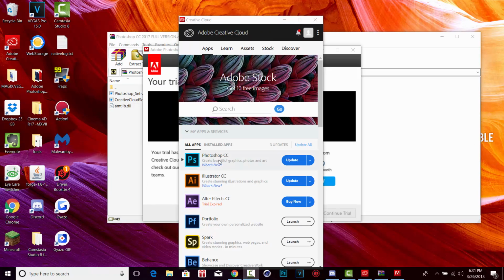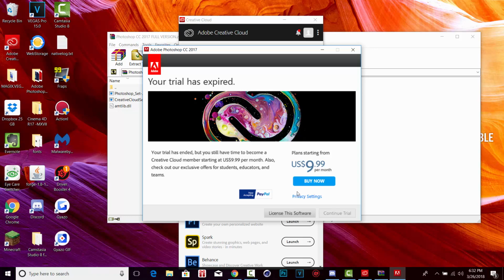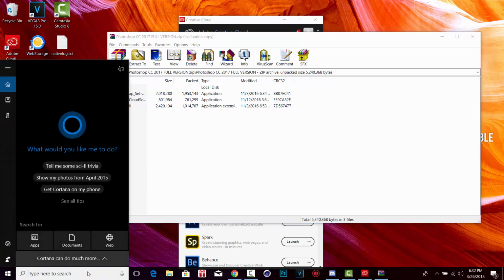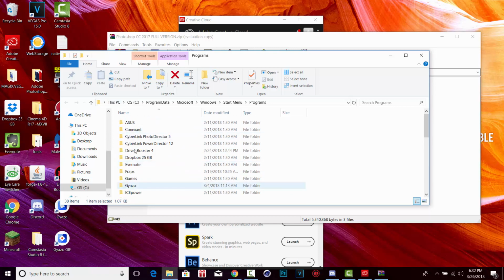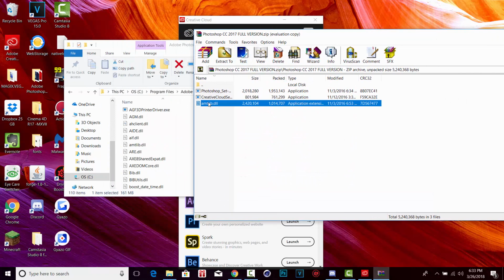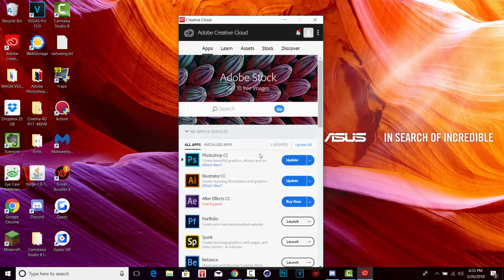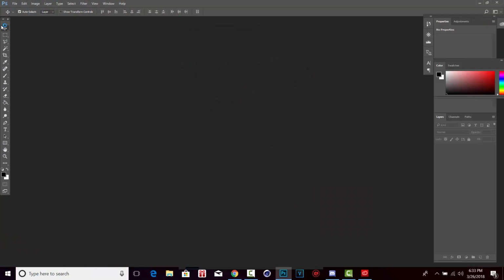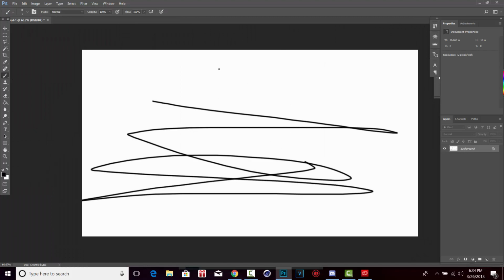How to get Photoshop FOR FREE!![WORKING 2018]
Hey guys, I hope you guys found this video useful! I'm going to be doing a bunch of tutorials on this channel from now on to help you guys out a bit. I will be reading all comments!

By the way, this video was supposed to go up on Thursday but the internet connection here was terrible so I'm a couple days late. Don't worry though, I'll still be uploading a video either tomorrow or Monday for you guys to try to get back on schedule!
Software(s) used:
Photoshop CC 2017
Camtasia Recorder & Editor